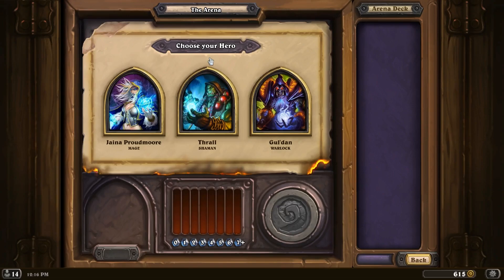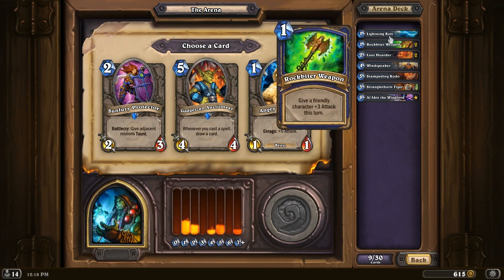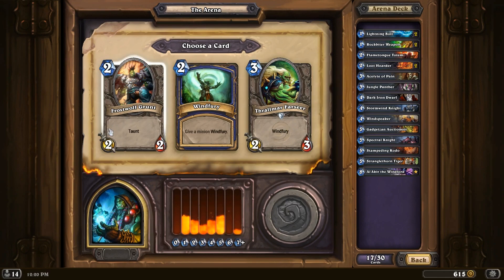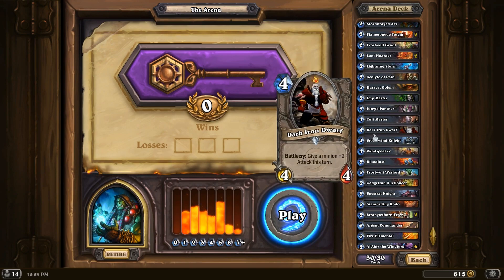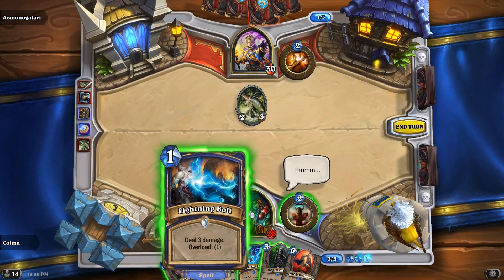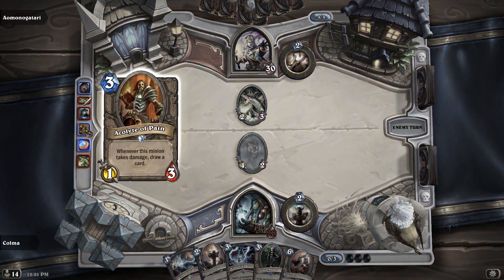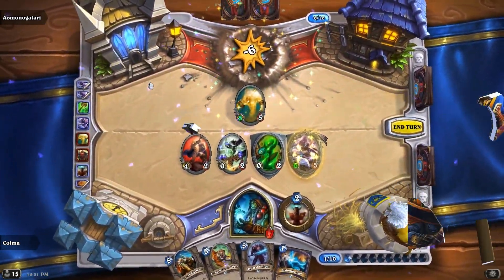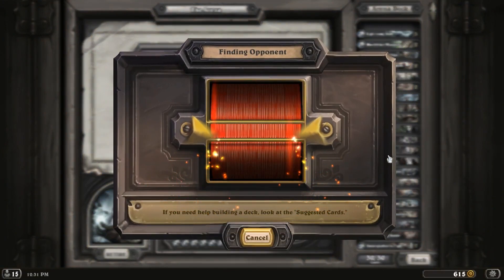Hearthstone Arena - Shaman - Deck #34 - Part #1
Playing some arena in Hearthstone.

00:07 Draft
07:19 Priest
15:50 Paladin